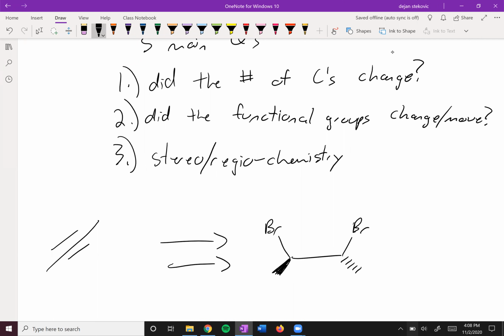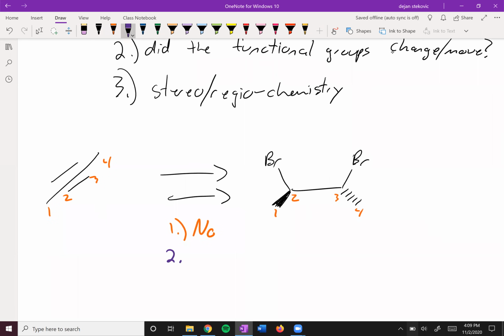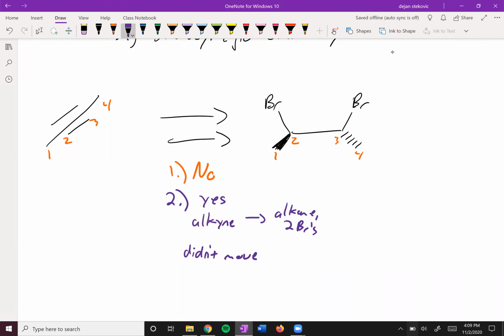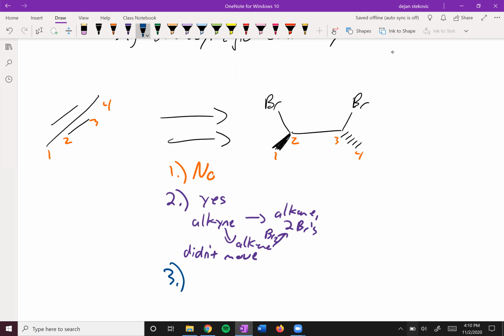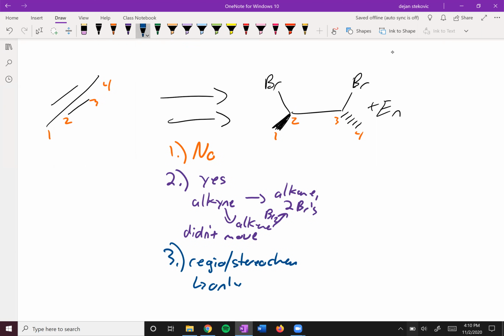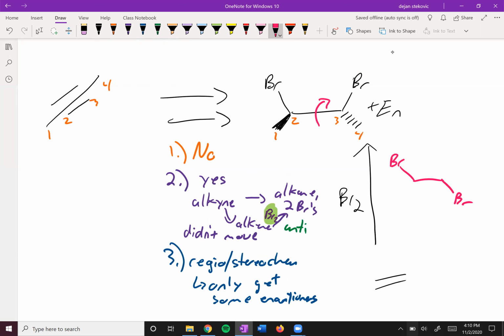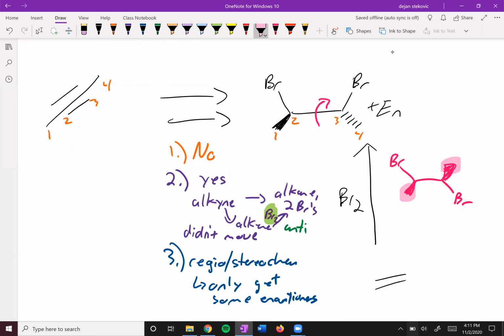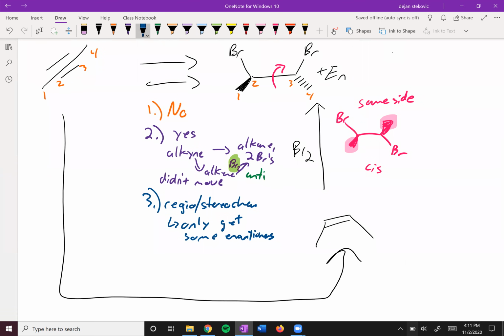CHEM112 9 16 example 4